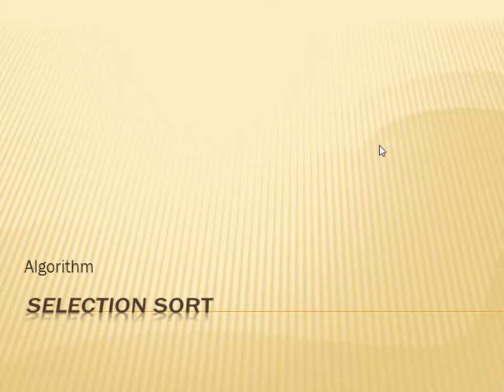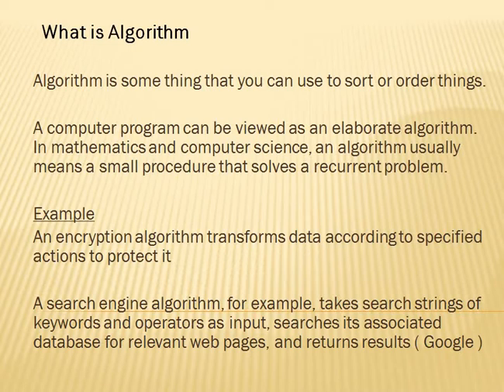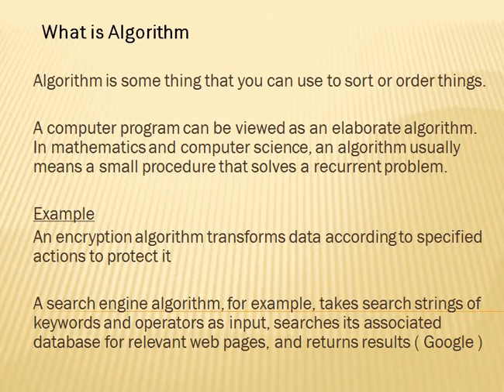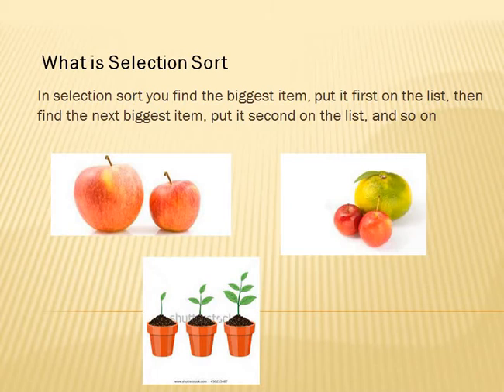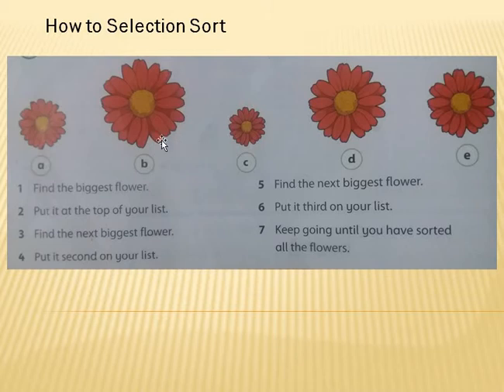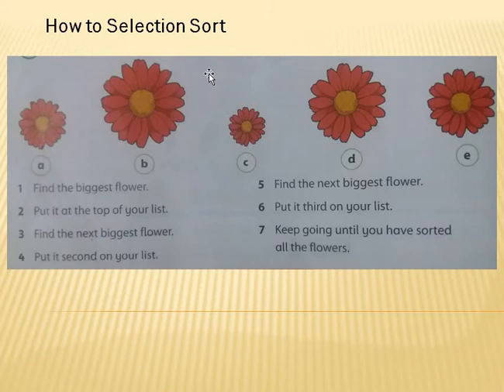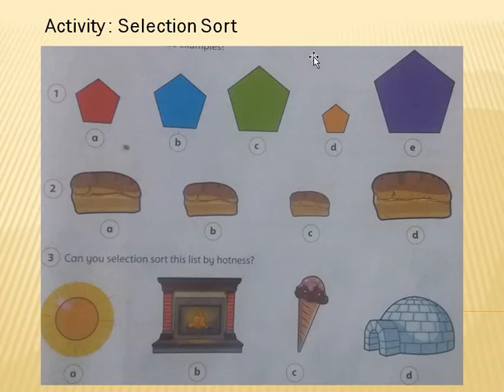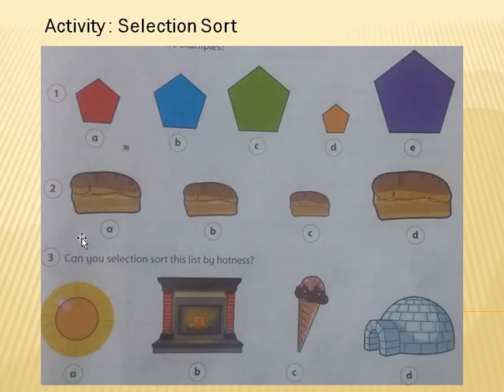What is Selection Sort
Algorithm is some thing that you can use to sort or order things.

A computer program can be viewed as an elaborate algorithm. In mathematics and computer science, an algorithm usually means a small procedure that solves a recurrent problem.

In selection sort you find the biggest item, put it first on the list, then find the next biggest item, put it second on the list, and so on